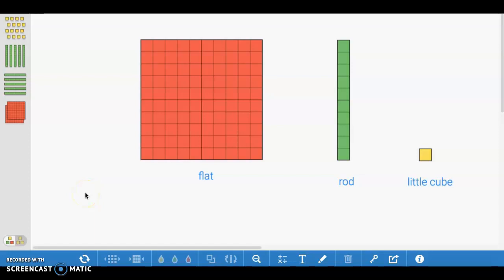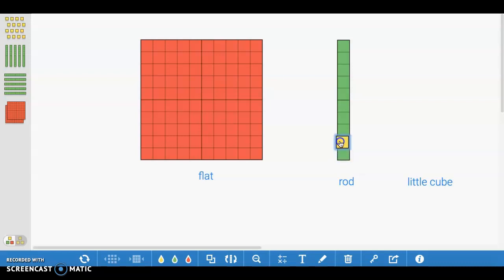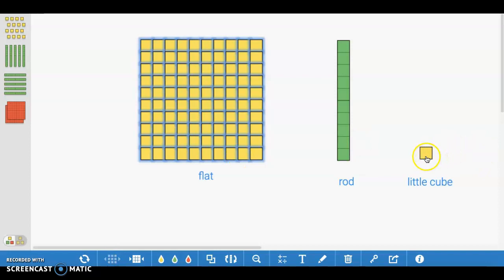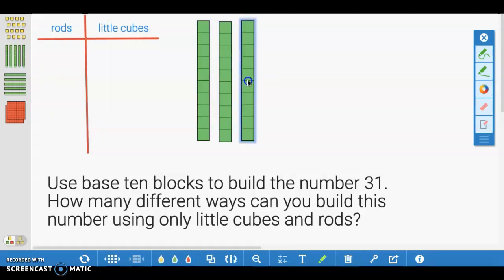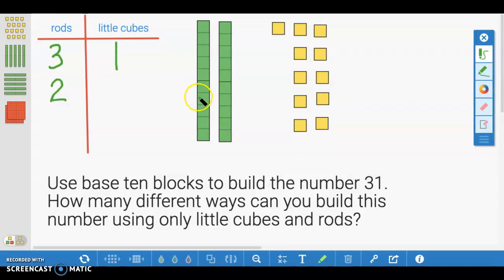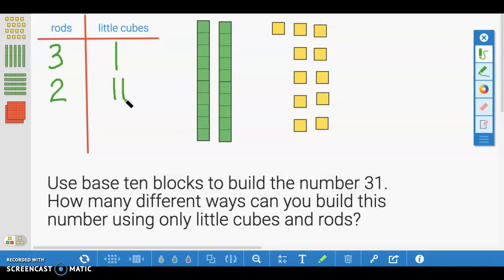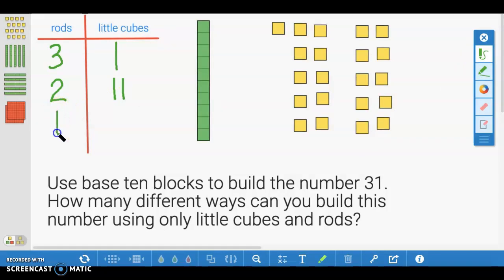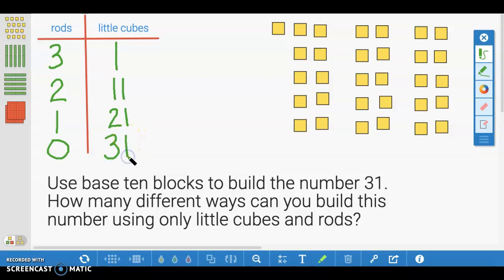Regrouping 31 With Base Ten Blocks